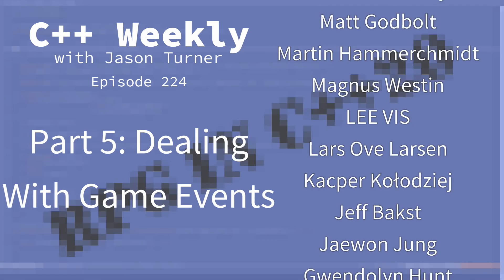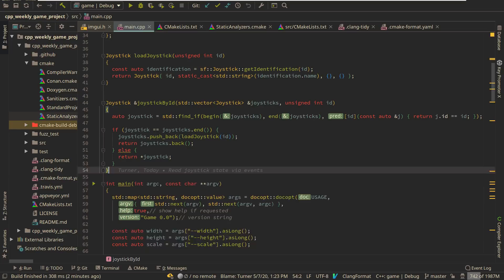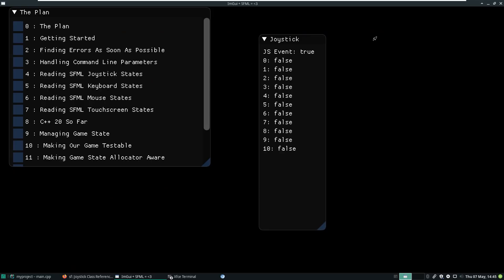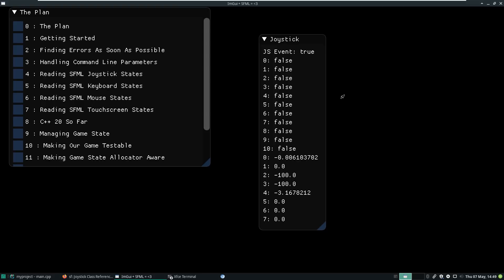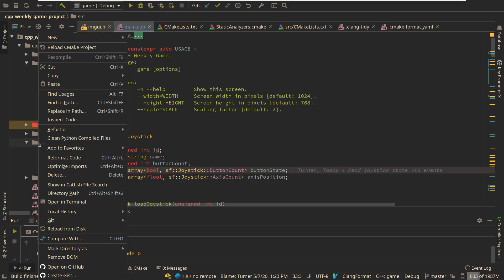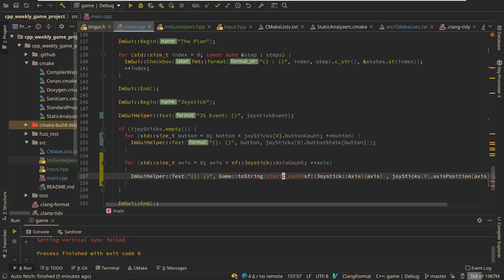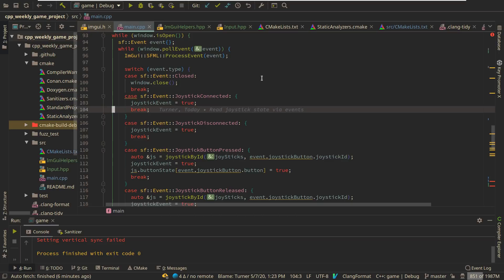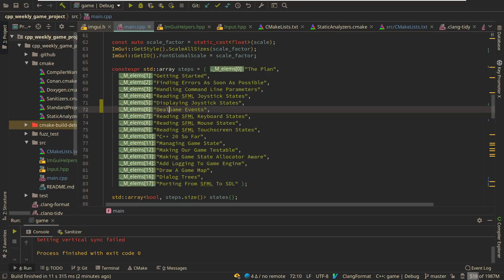C++ Weekly - Ep 224 - RPG In C++20 - Part 5: Dealing With Game Input Events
More work on game input events, plus cleanups and refactorings of the ImGui interaction code.

T-SHIRTS AVAILABLE!

GET INVOLVED

JASON'S BOOKS

RECOMMENDED BOOKS

AWESOME PROJECTS

O'Reilly VIDEOS